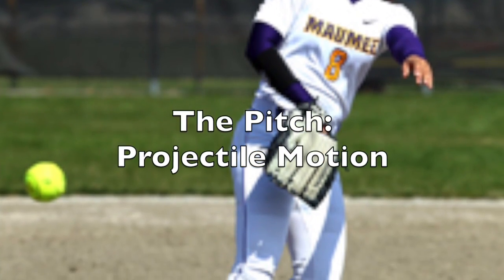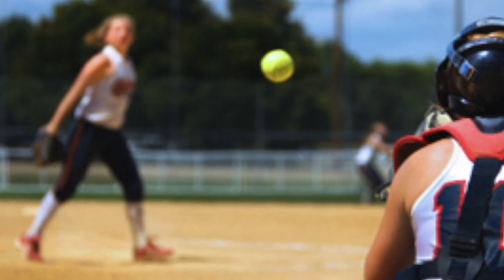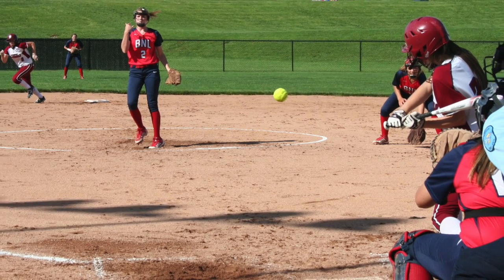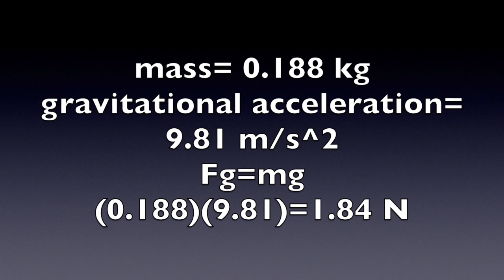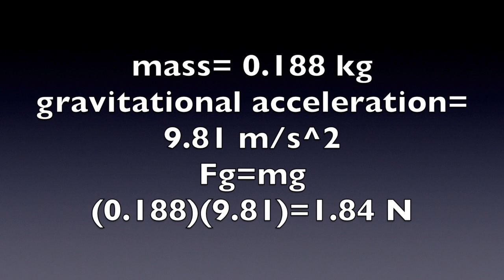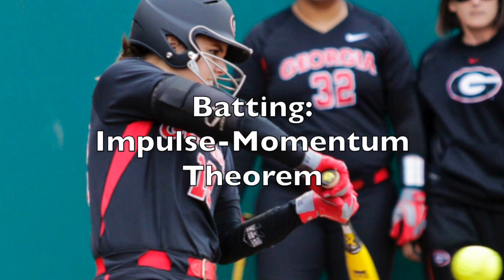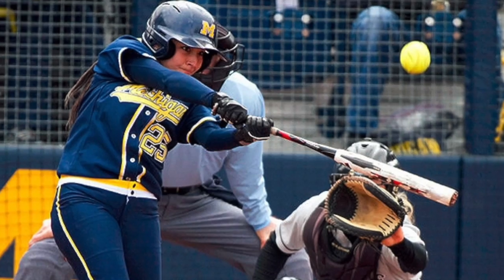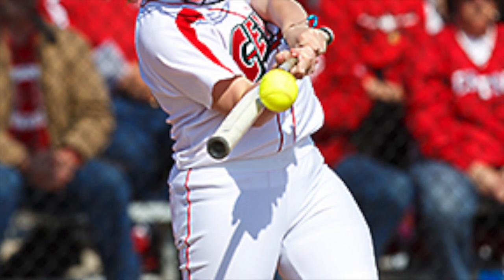The Physics of Softball Emma Canedo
This video is about The Physics of Softball